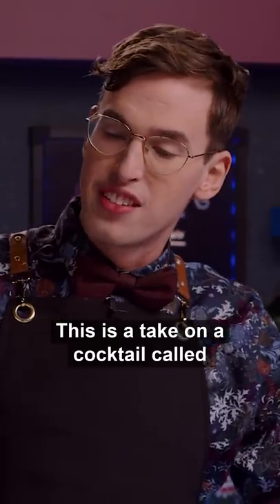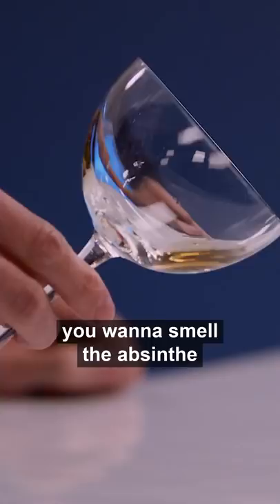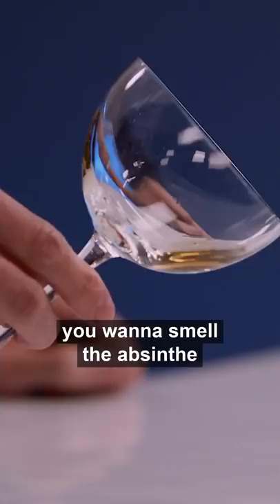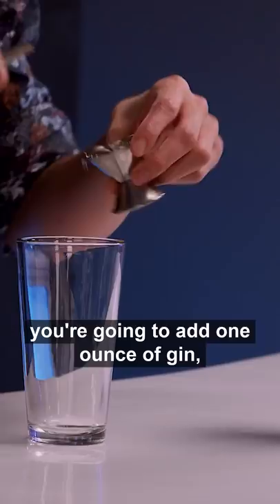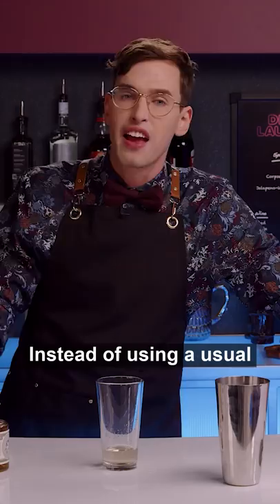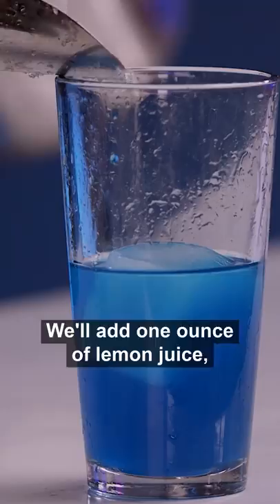How To Make a Corpse Reviver No. Blue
Get ready to feel blue, but in a good way.

Dirty Laundry is Dropout.tv's most revealing show - hosted by Lily Du, and with Grant O'Brien bartending, we have guests on every episode to spill their secrets (and sometimes their drinks). Can you guess who each piece of dirty laundry belongs to?